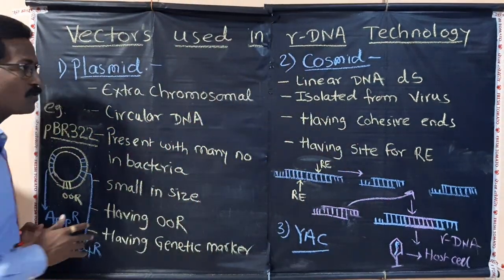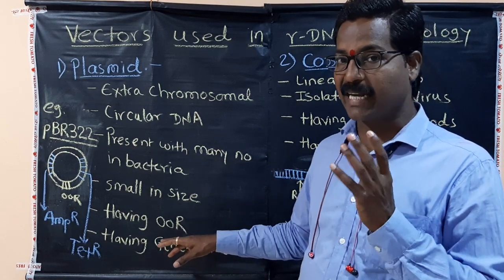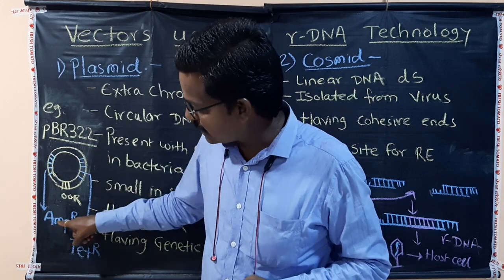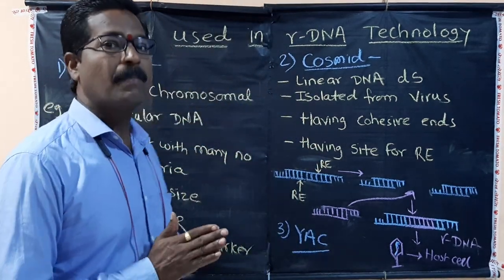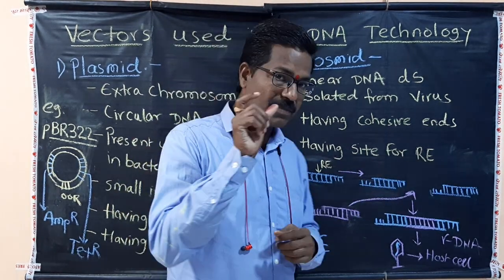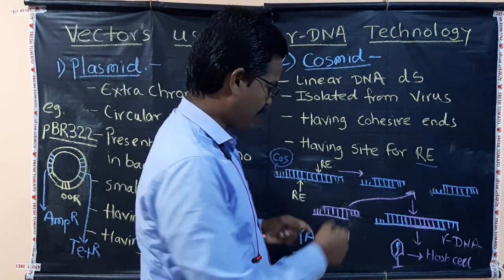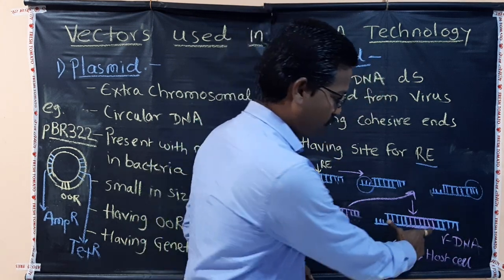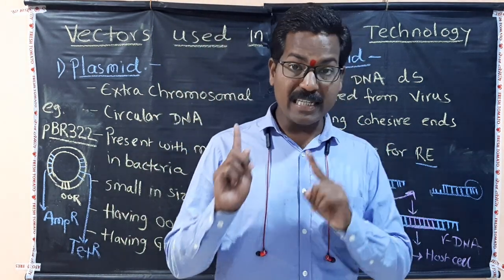R-DNA Technology : Vectors used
Plasmid, Cosmid and YAC